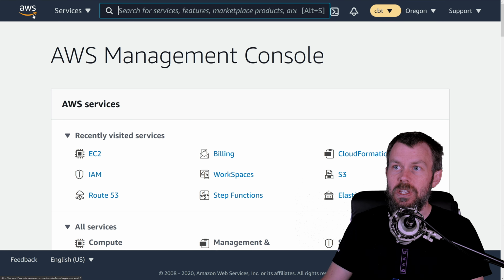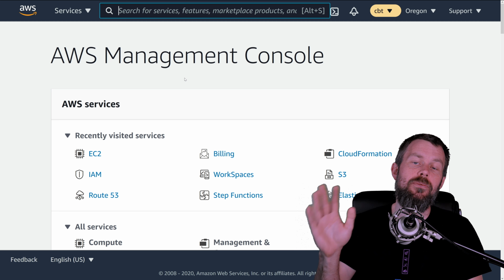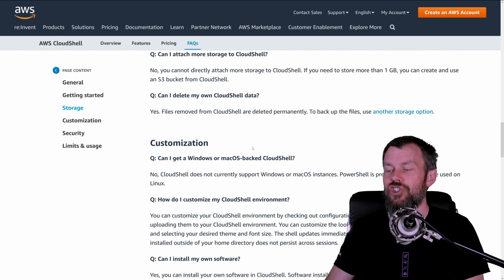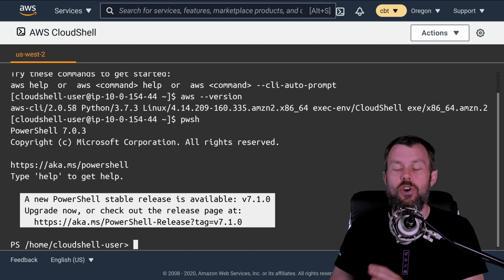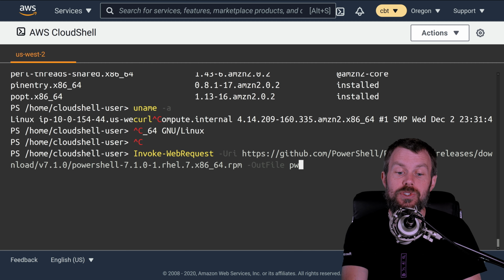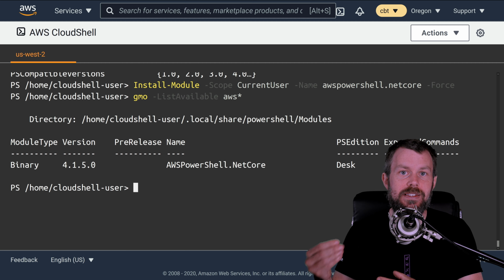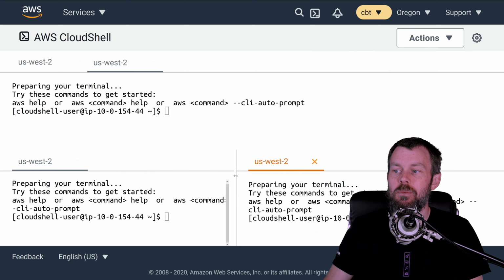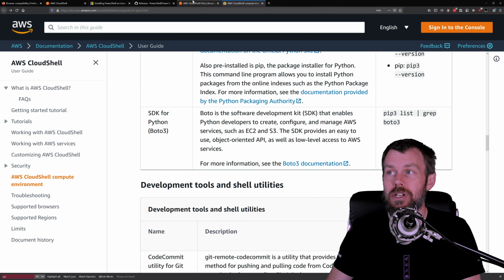Exploring AWS CloudShell | reInvent: 2020 Feature Launch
Let's explore the AWS CloudShell environment that's newly released as of December 2020 at AWS re:Invent. CloudShell is a virtualized cloud environment that provide command line tools such as AWS CLI, PowerShell, Python, and Node.js. CloudShell inherits the permissions of the credentials that you're logged into the AWS Management Console with.

AWS CloudShell Announcement

AWS CloudShell Documentation